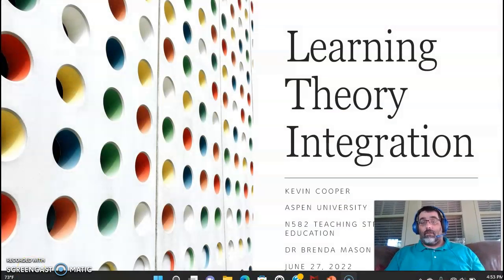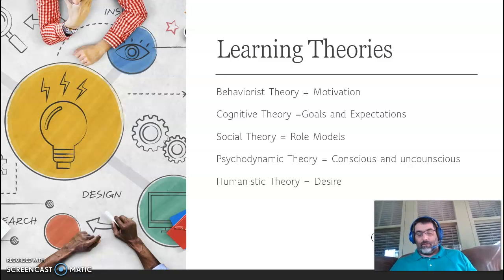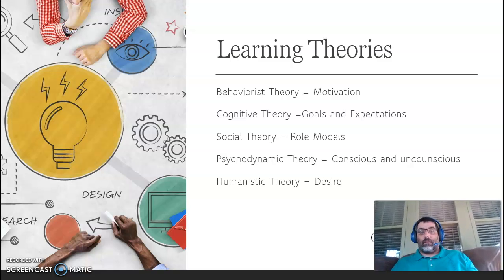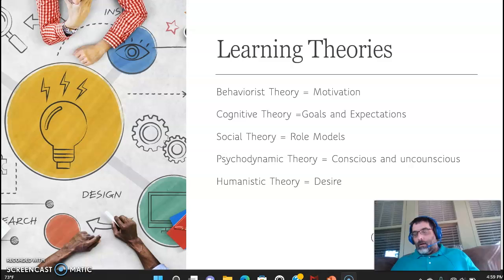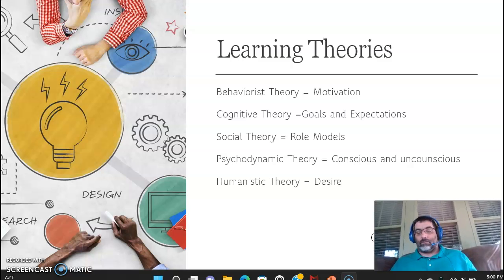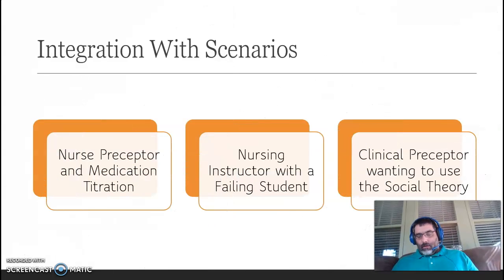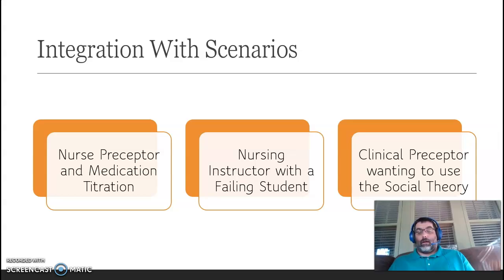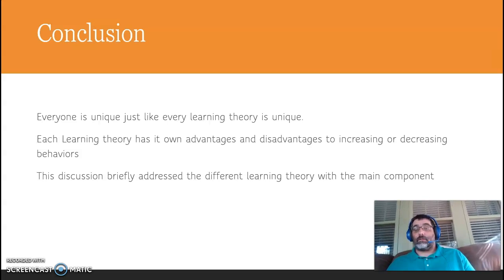N582 Module 1 Assignment